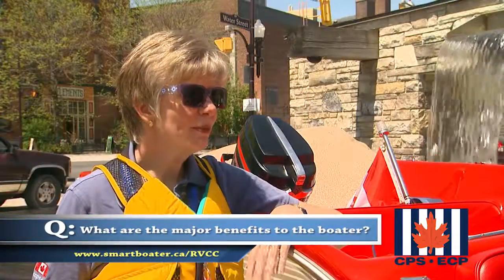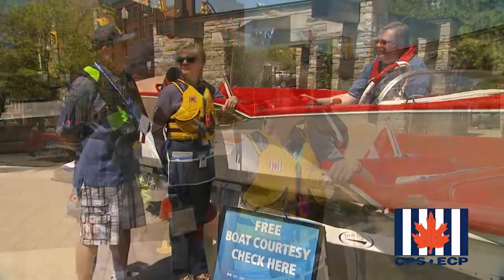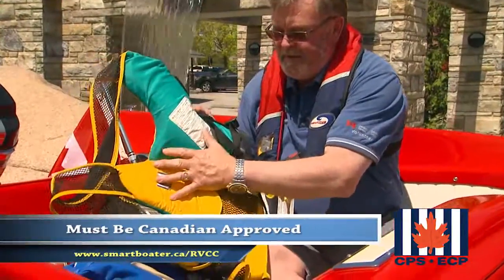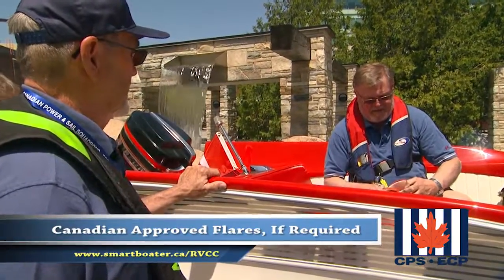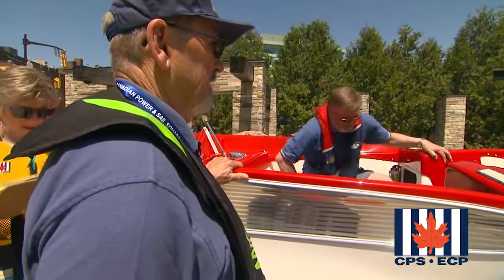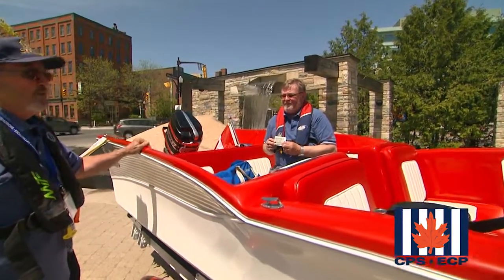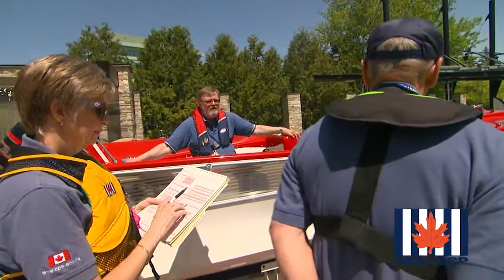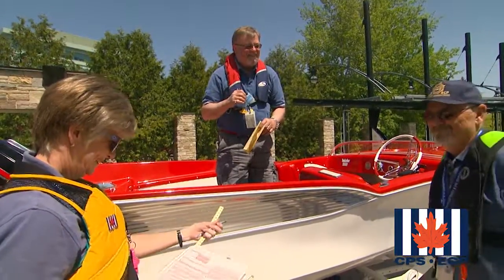RVCC Promo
Description